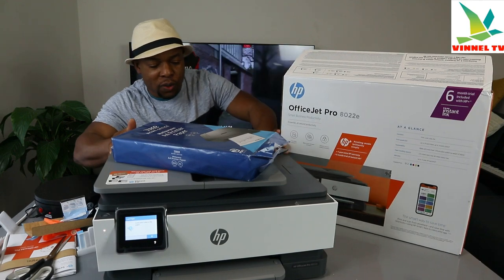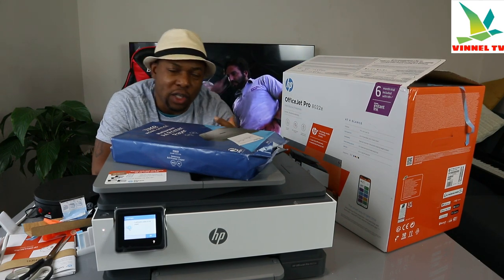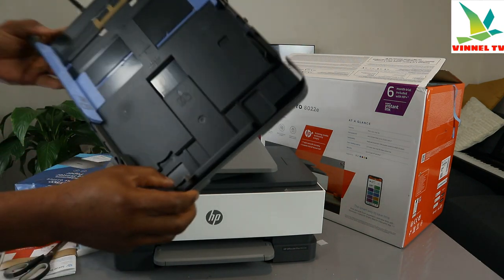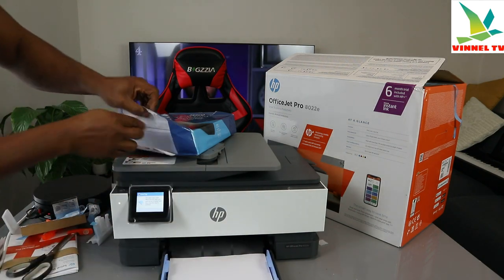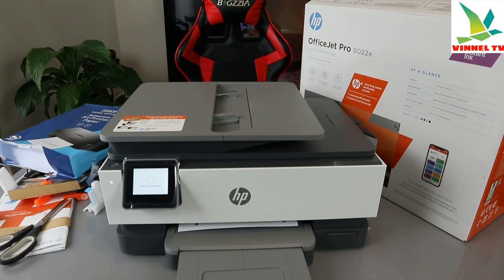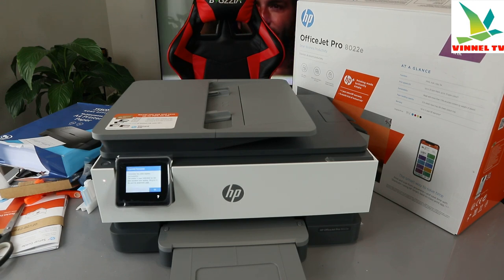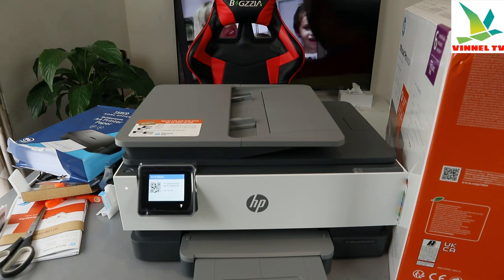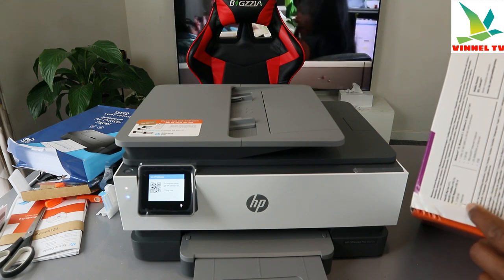How To Put Paper In HP Printer (HP 8022e) and Complete Alignment Head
This Video is How To Put Paper In HP Printer (HP 8022e) and Complete Alignment Head

The Officejet Pro 8022e smart printer saves time with print speeds of up to 20 pages per minute, mobile printing, and automatic two-sided printing. Facilitating print and scan from Smart devices, this printer features a 6.86cm touchscreen, ideal for businesses requiring an all-in-one printer that is simple to use
Function: Print, copy, scan, and fax
Print speed: up to 20ppm
Duty cycle: up to 20,000 pages
Connectivity: Dual-band Wi-Fi with self-healing, ethernet and USB
Input capacity: up to 225 sheets
Output capacity: up to 60 sheets
Automatic 2-sided printing
Mobile printing: Apple Air Print, Wi-Fi Direct Printing, Mopria and HP Smart
Automatic Document Feeder: Up to 35 pages
6.86 cm color touchscreen
Color: White/Basalt
(Amazon)
(Amazon)
A4 Paper (Amazon)
Photo Paper (Amazon)